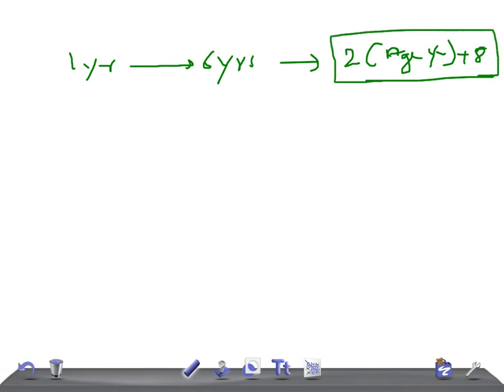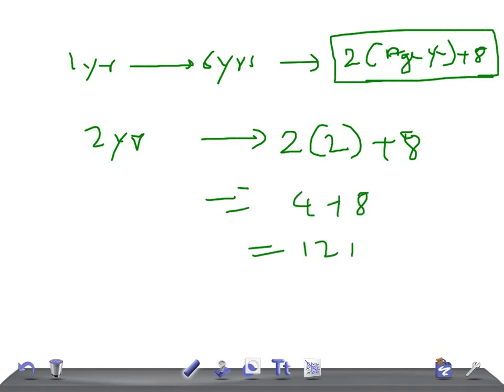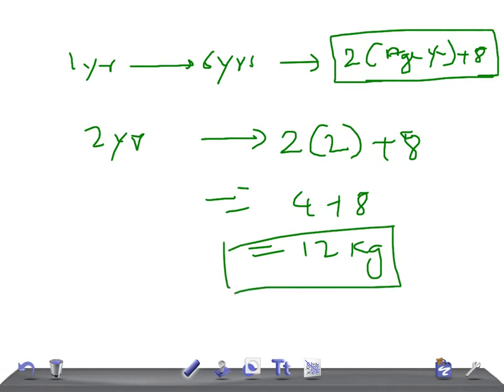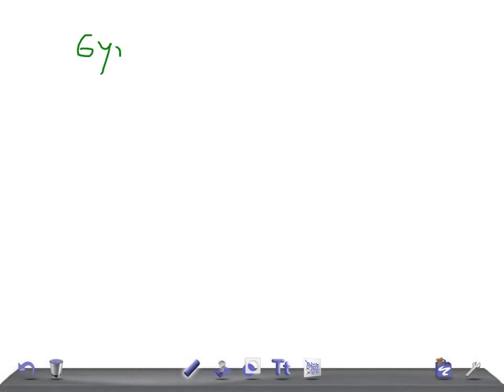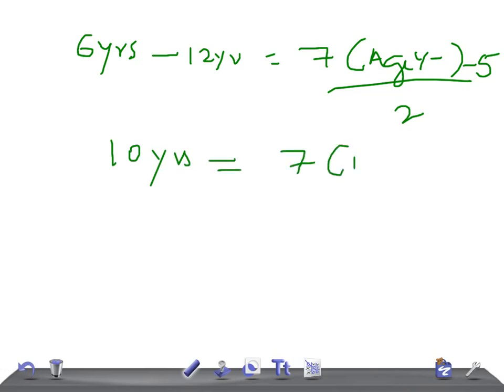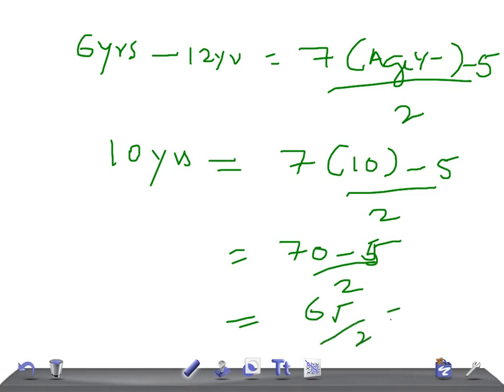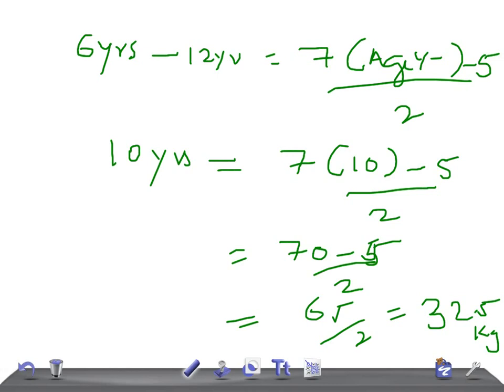Quick Pediatrics: How to calculate weight of the child by age